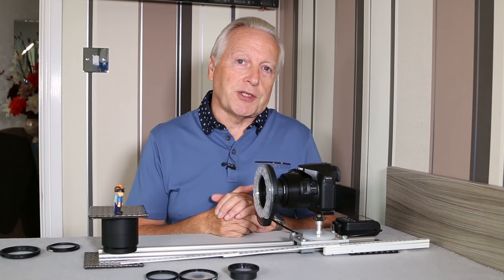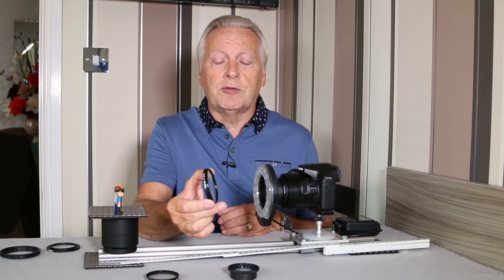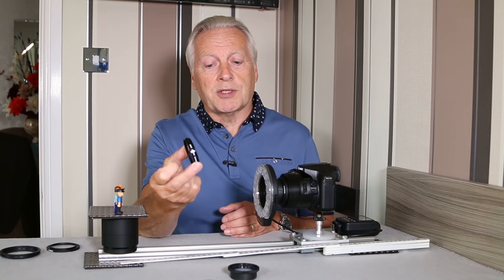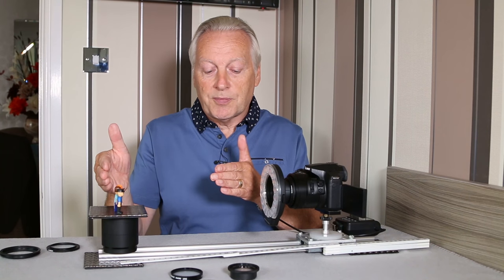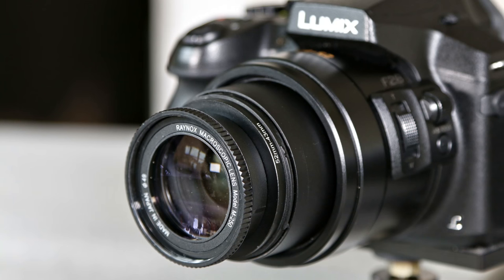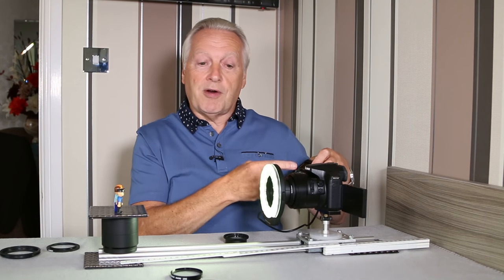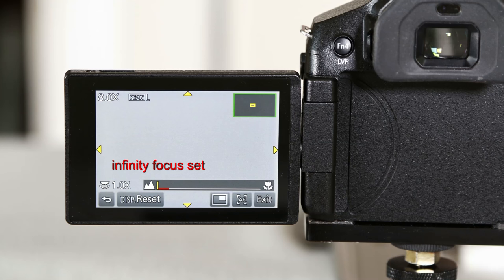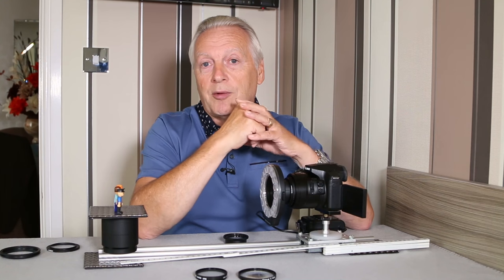Raynox lenses on Panasonic FZ200/300/330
Description and image magnification using the Raynox 150 and 250 lenses. Also compared the single element lenses and achromat lenses.

the step down ring showin in the video are available
amazon uk

Zoom  Focus cms Focus cms FZ200 zoom factor

Raynox 150 closest focus infinity focus

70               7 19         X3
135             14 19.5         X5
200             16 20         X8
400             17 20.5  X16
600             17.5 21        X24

Raynox 250
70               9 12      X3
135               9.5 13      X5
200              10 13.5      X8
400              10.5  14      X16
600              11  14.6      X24